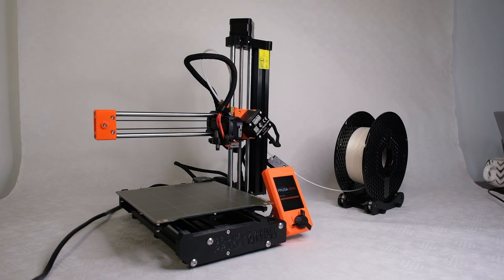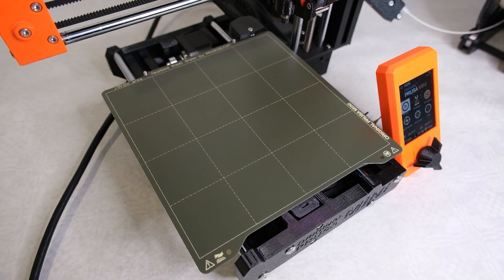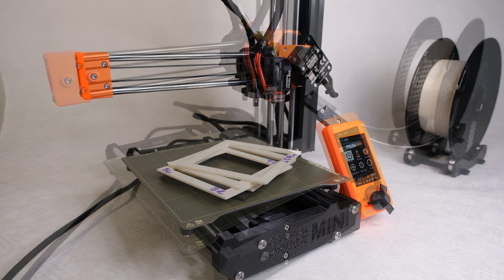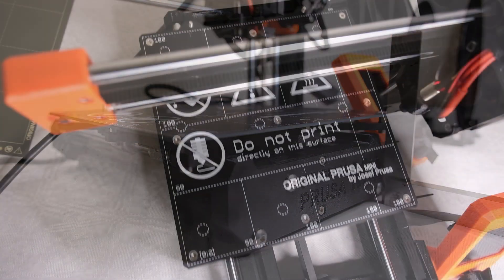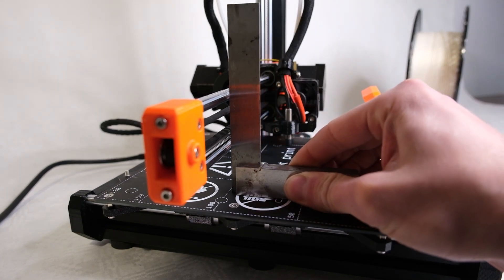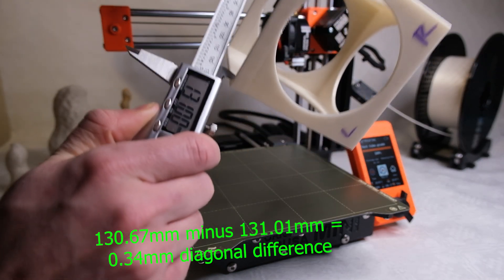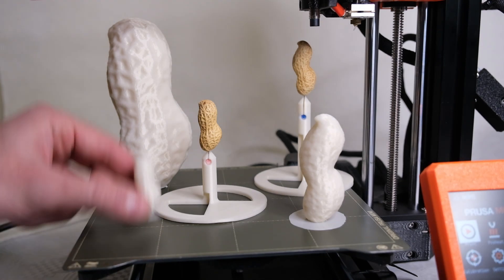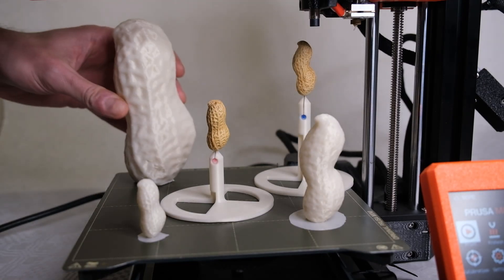Prusa Mini + / Squaring X Y Axis Skew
Here's a quick video on squaring the X-Z section of the Prusa Mini to the Y axis. In particular the overhanging arm to the heated bed. For some reason this aspect of the assembly process is completely ignored in the manual - and while the printer makes aesthetically pleasing prints, and the first layer calibration and bed mesh levelling is great, it is difficult to get accurately square prints without performing these steps. If I had known this I'd have probably bought the MK3S+ kit.